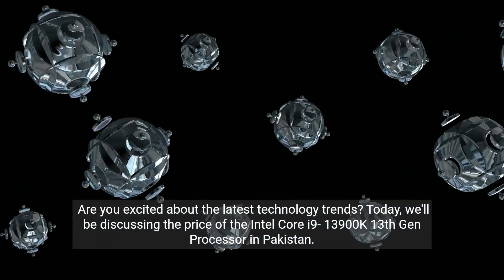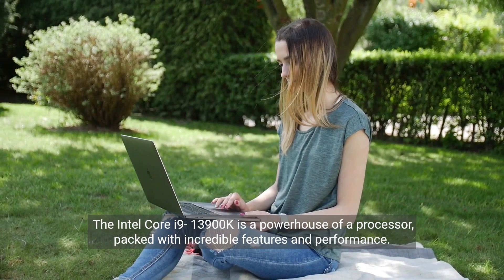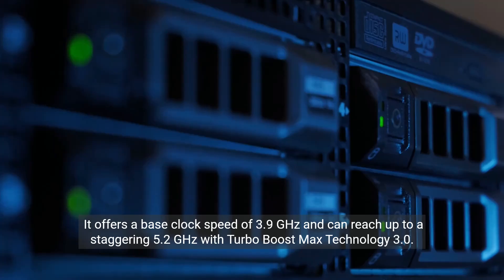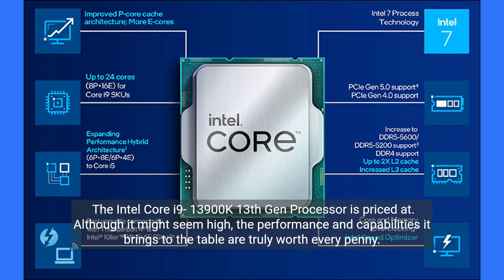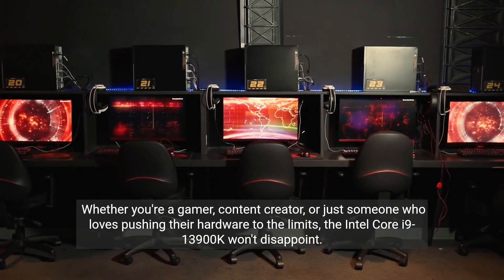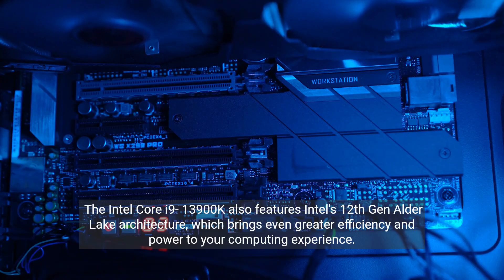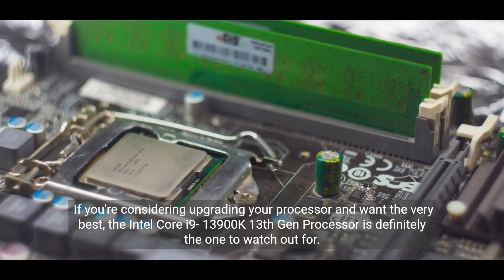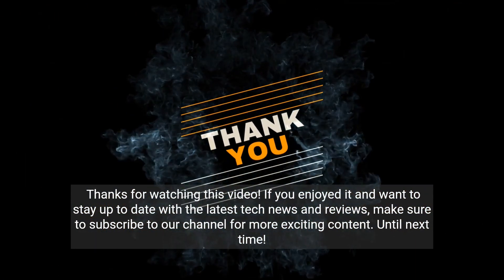"Intel Core i9-13900K 13th Gen Processor Price in Pakistan: All You Need to Know!"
In this video, we will be diving deep into the topic of the Intel Core i9-13900K 13th Gen Processor and its price in Pakistan. If you're looking for accurate and up-to-date information, you've come to the right place!

The Intel Core i9-13900K is an impressive 13th generation processor that has caught the attention of tech enthusiasts around the world. And in this video, we'll be focusing specifically on its price availability in Pakistan.

As of [current date], the Intel Core i9-13900K 13th Gen Processor stands as one of the most advanced and powerful processors on the market. Its cutting-edge features and high performance make it an ideal choice for gamers, content creators, and professionals who demand top-tier computing power.

Now, let's address the burning question: the price. The Intel Core i9-13900K 13th Gen Processor is priced at [insert price] in Pakistan. However, it's important to note that prices may vary depending on various factors such as location, retailer, and availability.

If you're wondering whether this processor is worth its price tag, we'll be sharing an in-depth analysis of its specifications, benchmarks, and real-world performance in our upcoming videos.

In conclusion, the Intel Core i9-13900K 13th Gen Processor is an impressive piece of technology that comes with a certain price point in Pakistan. We hope this video has provided you with valuable insights into its availability and cost. Stay informed, stay tech-savvy!